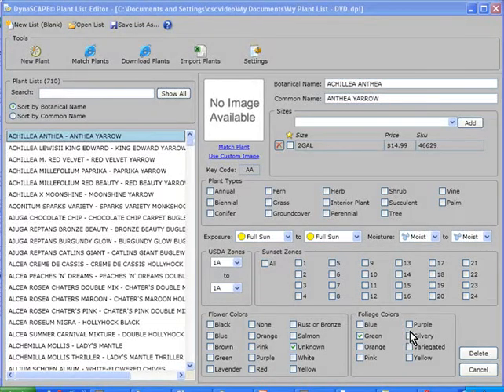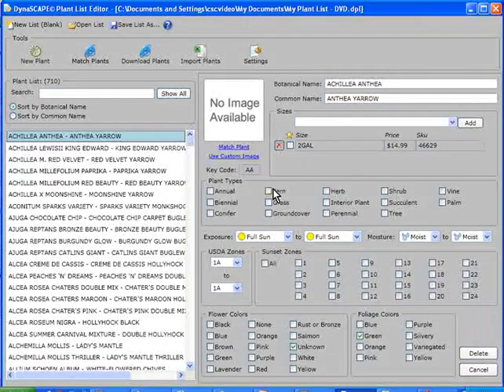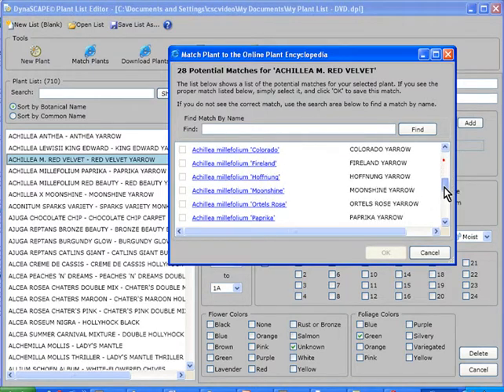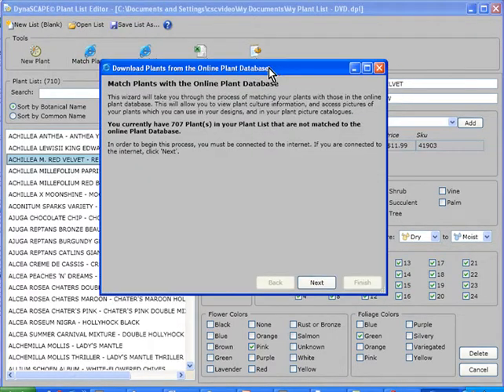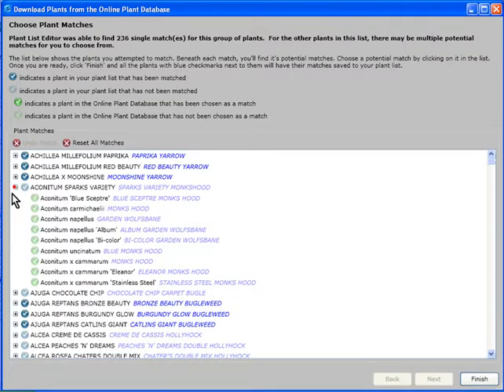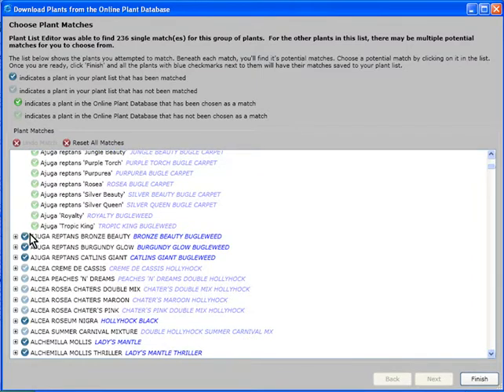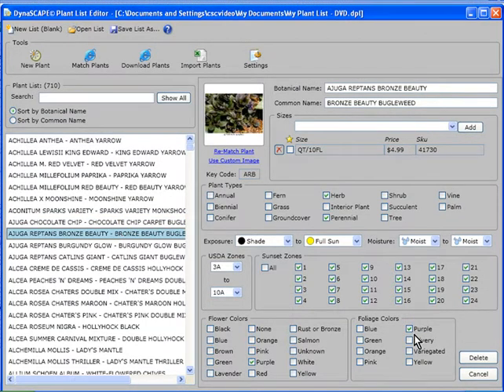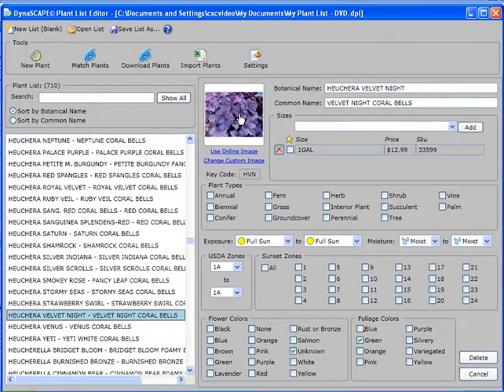03-05. Matching and Custom Images (DS|Design Training, Part 3: The Plant List and Images)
DS|Design Training Videos, Part 3: The Plant List and Images.
Video 05: Matching and Custom Images.
Subtopics include:
  Matching My Plants
  Single Matching
  Bulk Matching
  Custom Images